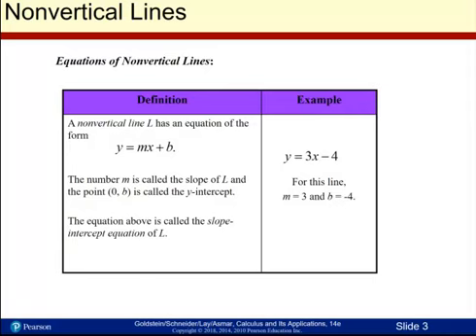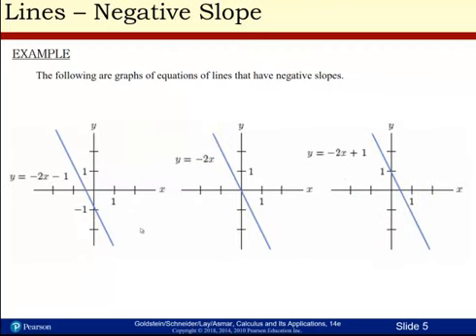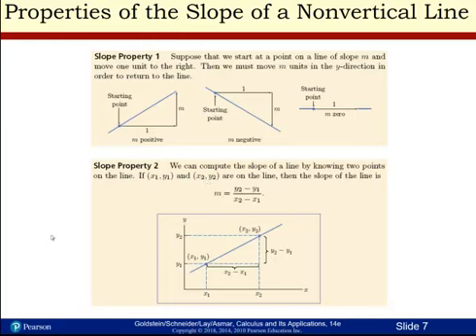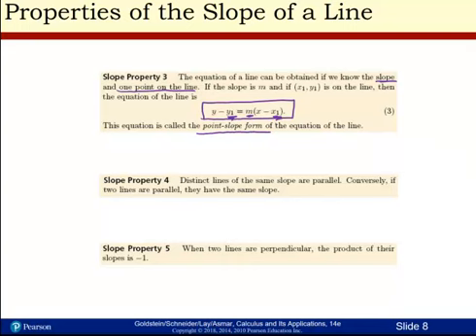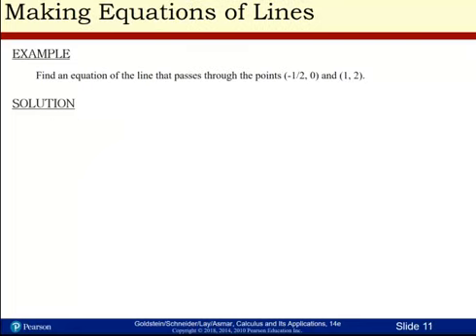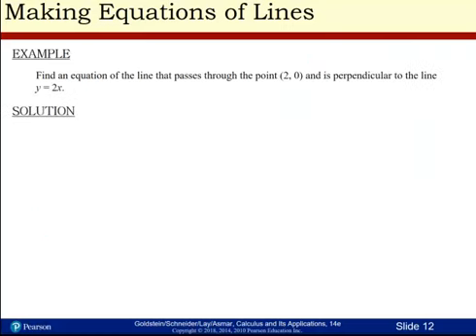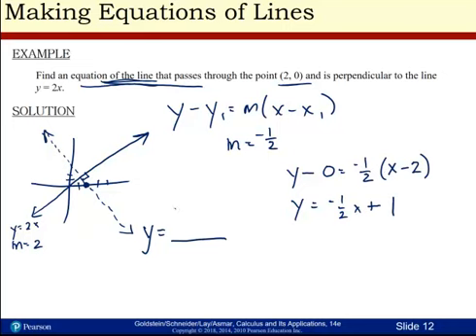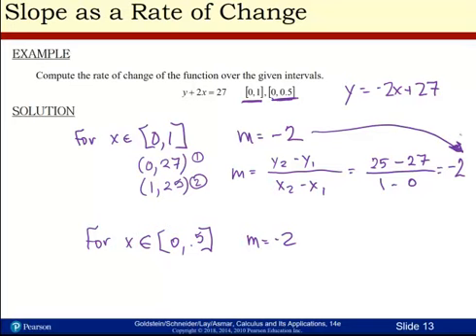MATH A221 Chapter 1 1